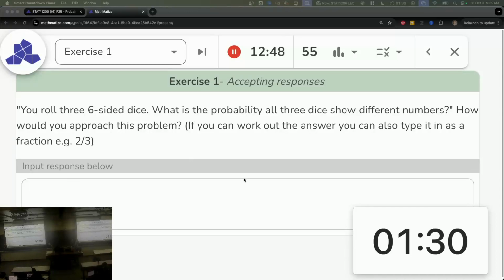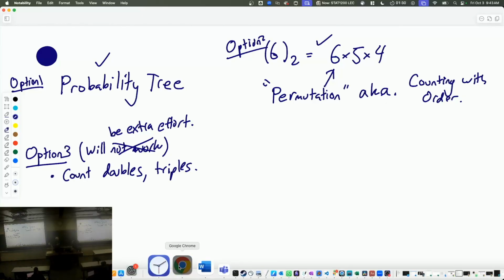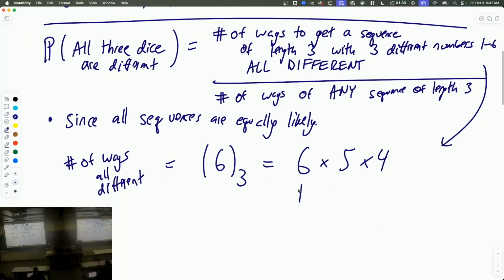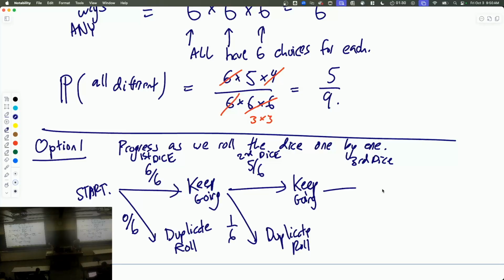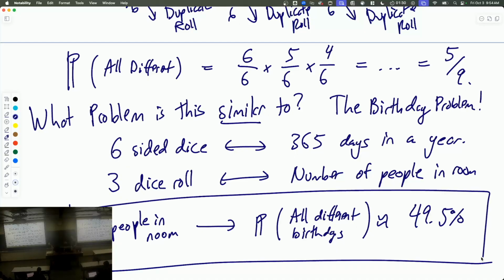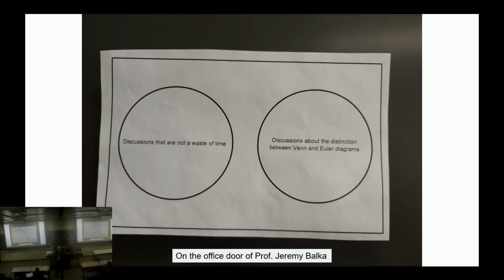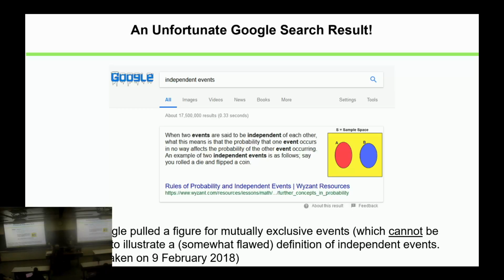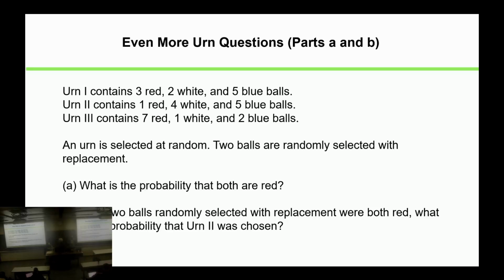Probability of all distinct rolls (aka mini Birthday Problem) + other review STAT1200 Fri Oct 3 F25